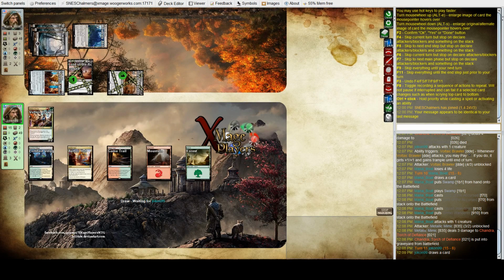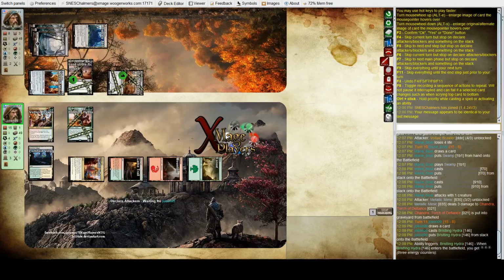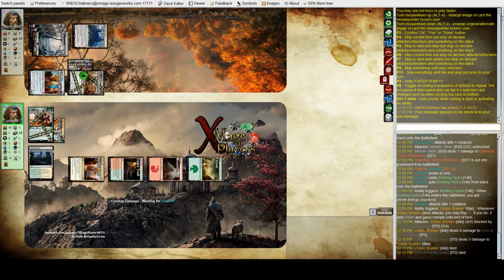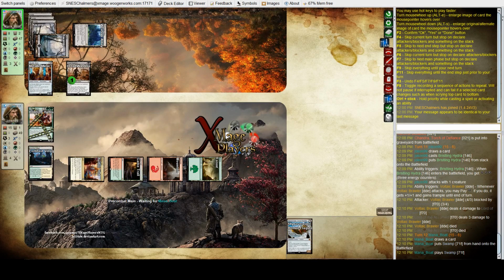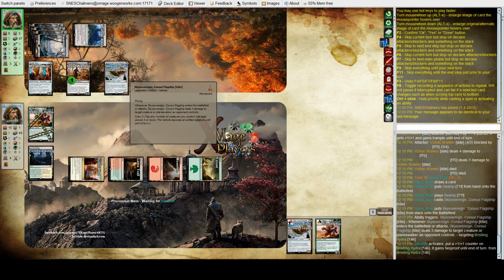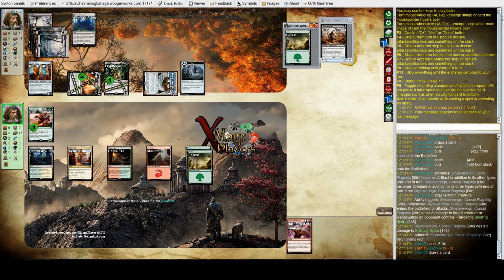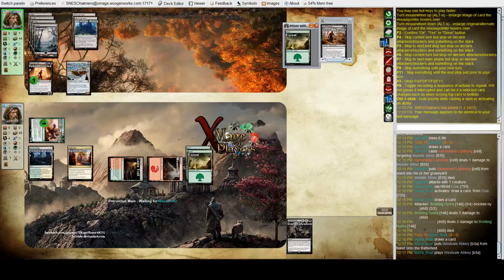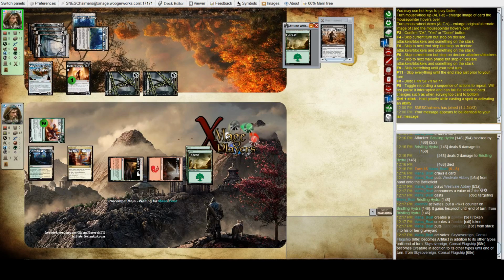Alex Adams vs Devin Russell - standard g3